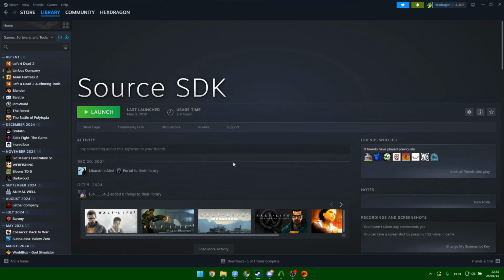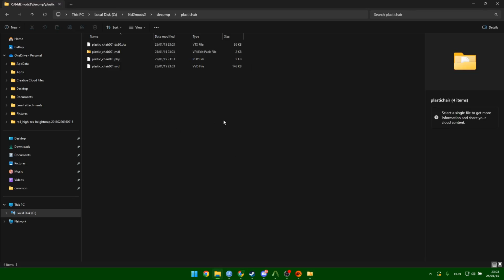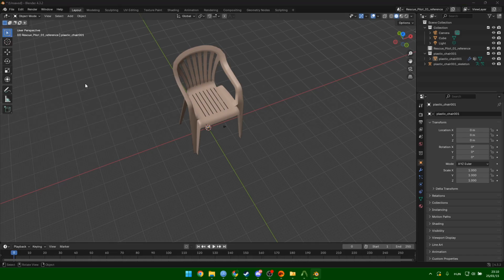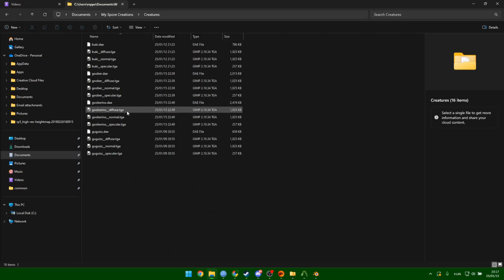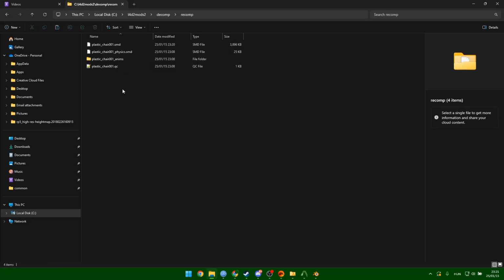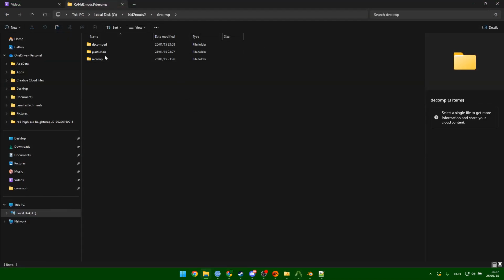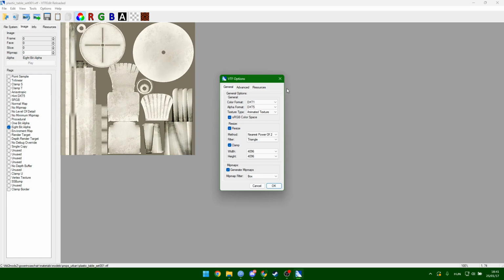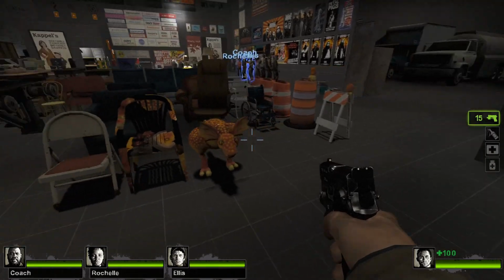Put Spore Creatures into Source Games (Basic Tutorial)